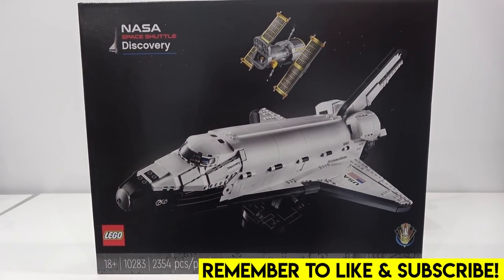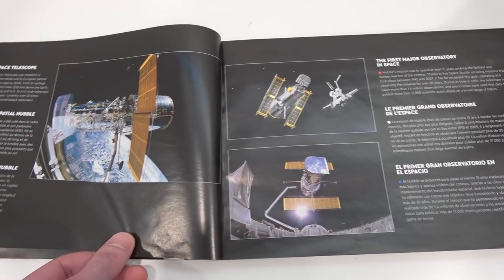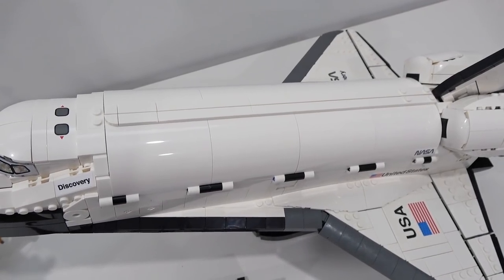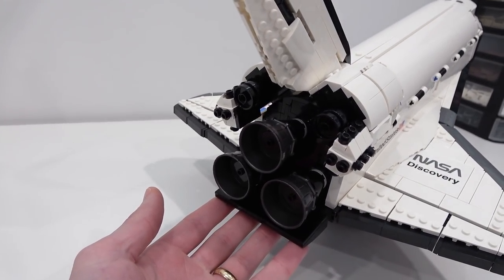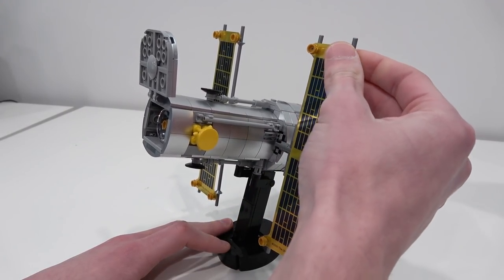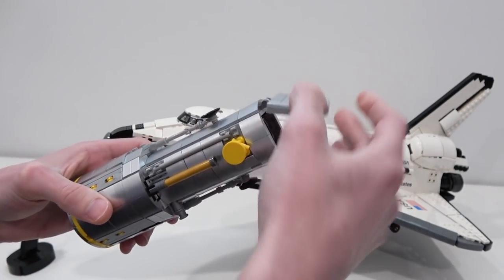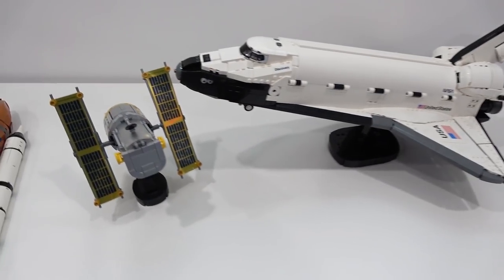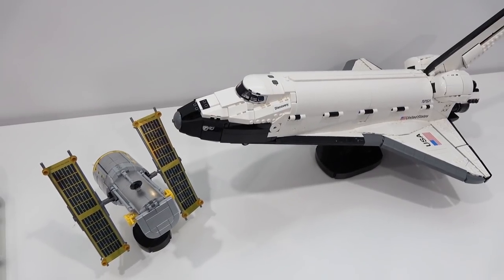LEGO NASA SPACE SHUTTLE DISCOVERY 10283 Review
Check out the new 2021 LEGO Space Shuttle Discovery 10283! This is by far the largest, best, and most accurate shuttle done by LEGO! It features a large cargo hold, a flight deck, cockpit, landing gear, Technic display stands, UCS-style specification placks, and much more. You also get the Hubble Telescope that can be displayed and stowed away into the space shuttle. See it all in this review video!